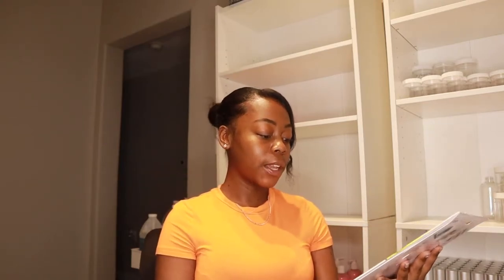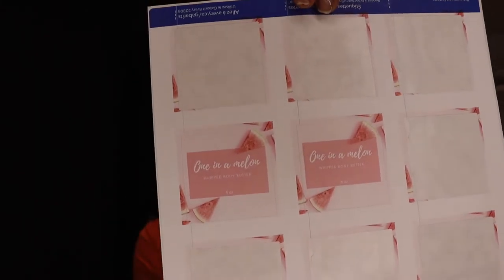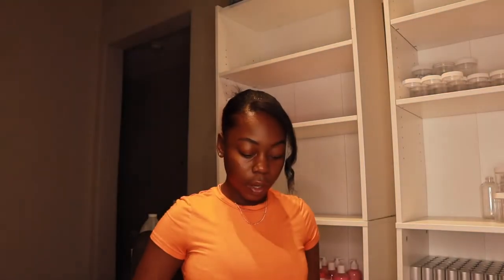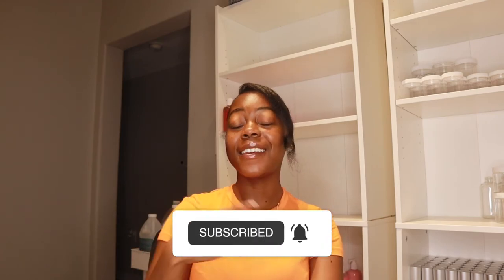Best Waterproof Labels For Body Butter Products | AVERY labels | Joyeza Labels | REVIEW | Jada Renee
I finally showed yall the difference between these two labels and gave yall MY FAVORITE option on which labels I like to use for my body care products! I hope yall enjoy this video and find it very informative and helpful! ILL SEE YALL IN THE NEXT VIDEO💖👍🏾

♡RECORDING EQUIPMENT♡
My Camera
SD card

Where do I purchase my pigments?

I am a participant in Amazon Associates program. Thank you!